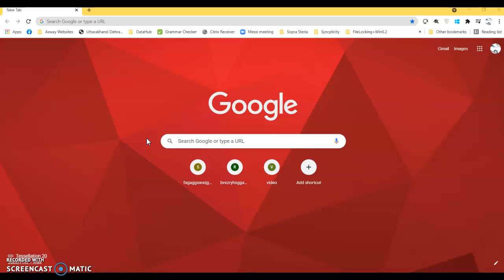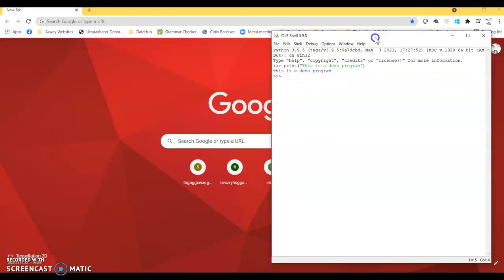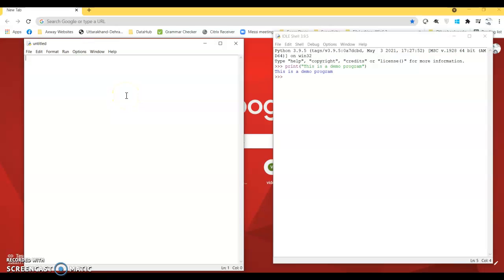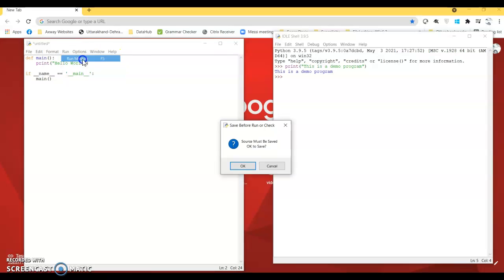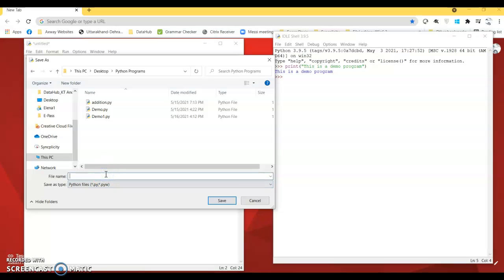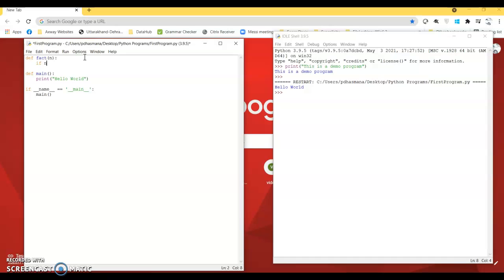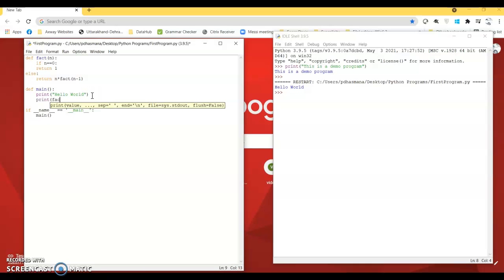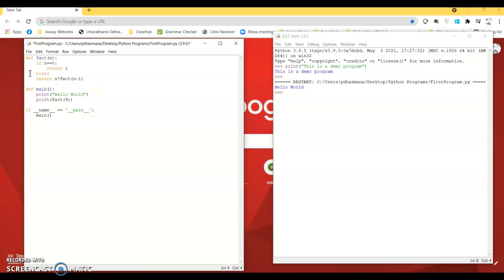How to create a python program on IDLE Editor.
This video contains- how to create a python program on IDLE Editor.
It also contains the definiton on main() funtion (how we define main() funtion in python.
It also contains Factorial funtion in Python